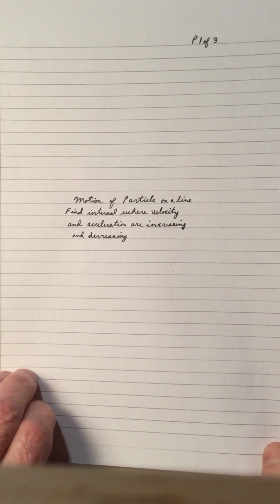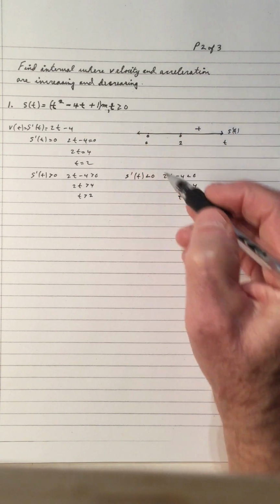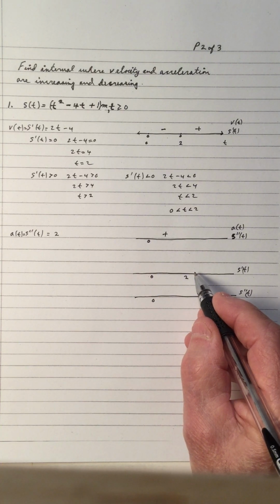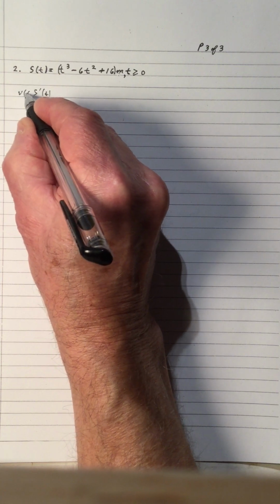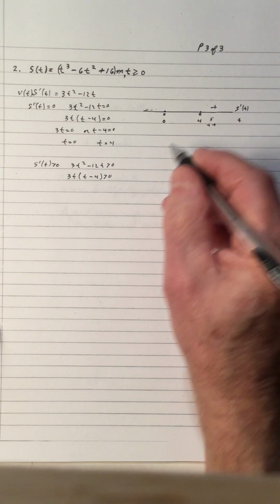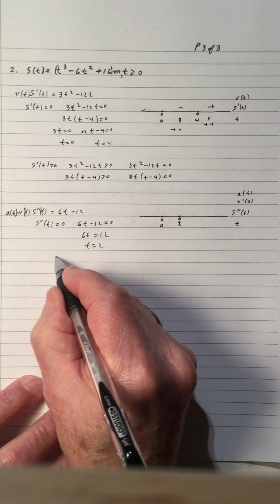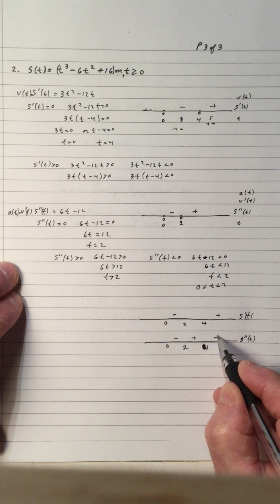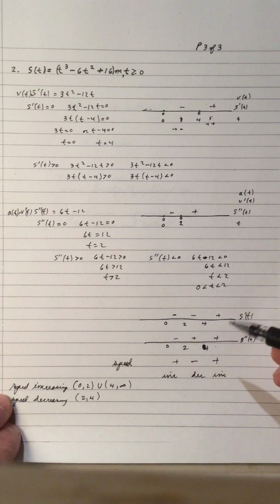Motion of Particle - Find Interval Where Velocity and Acceleration are Increasing and Decreasing